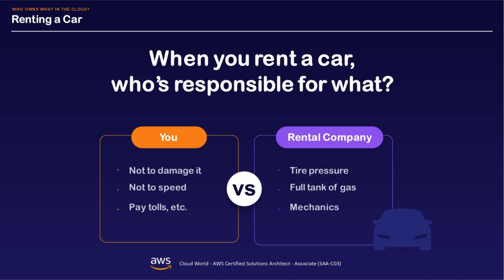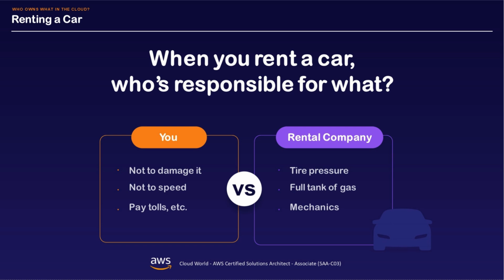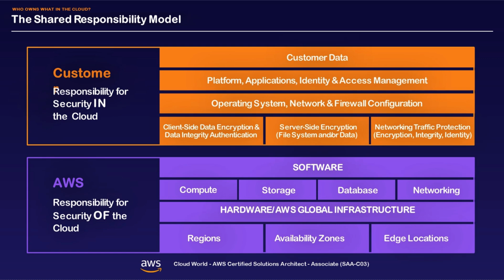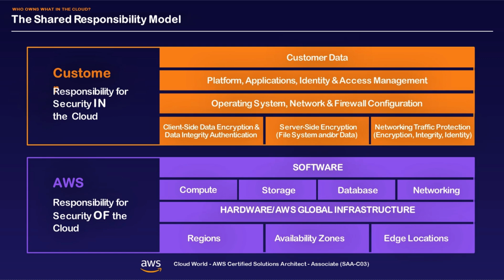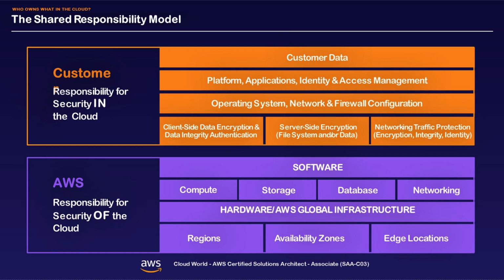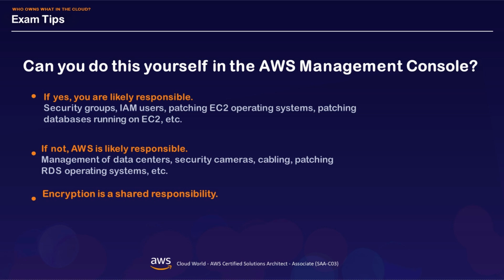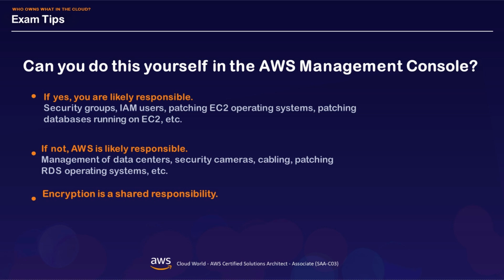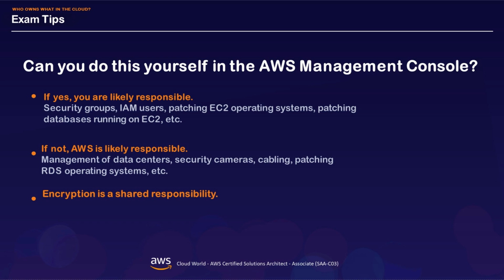Cloud Watch Who Owns What in the Cloud?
The Building Blocks of AWS  Availability Zones and Regions

So... What does a Solutions Architect at ACTUALLY do at AWS?

Lucy here! 👋 I've been working as an Associate Solutions Architect at AWS for 1 year, and in this video I talk about:
Intro,  What does an AWS Solutions Architect do?, Roles & responsibilities. What does my day looks like?

Prepare for the AWS Certified Solutions Architect - Associate certification and pass! Certify your knowledge and skills in AWS technology, across a wide range of AWS services.